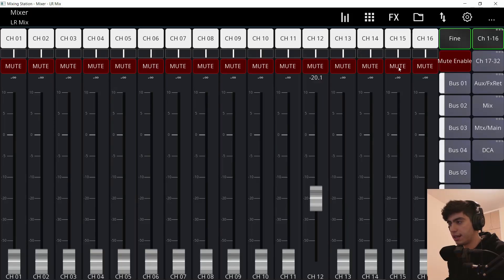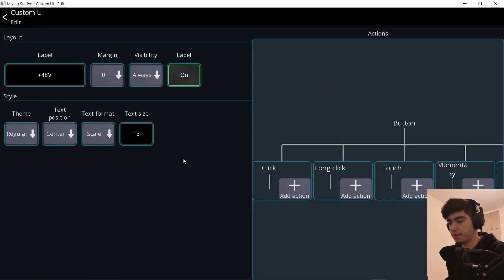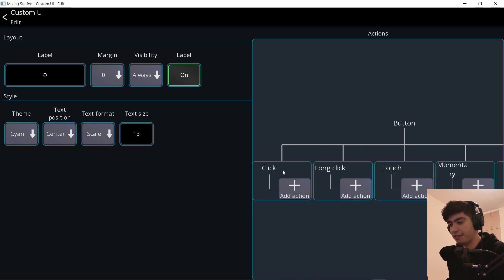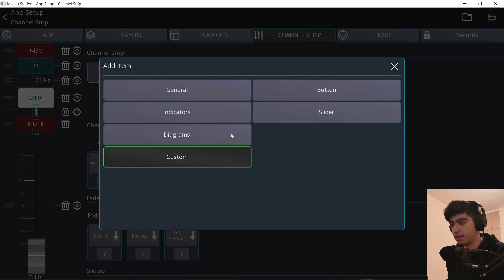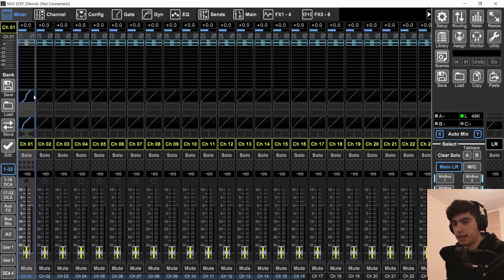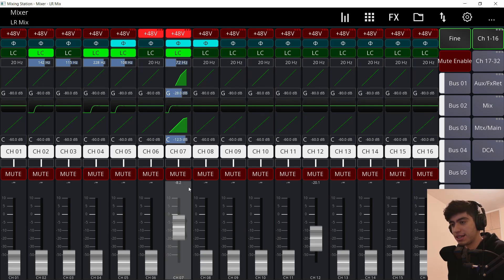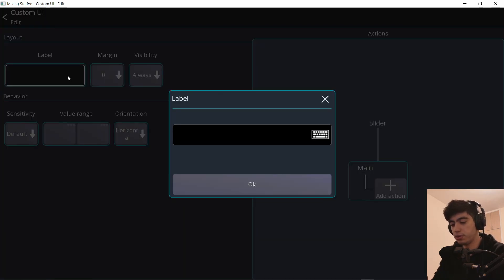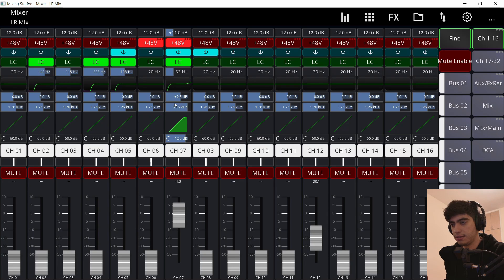😍These NEW channel strip Buttons are AMAZING! | Mixing Station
customize the channel strip exactly the way you want it in mixing station